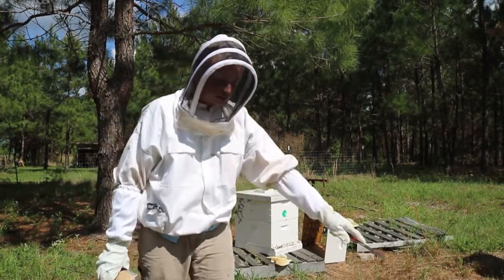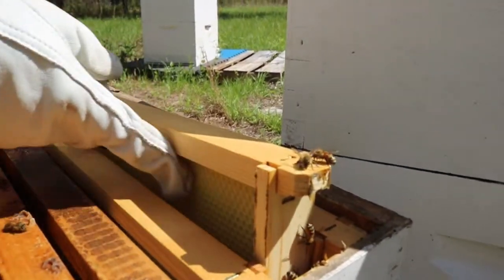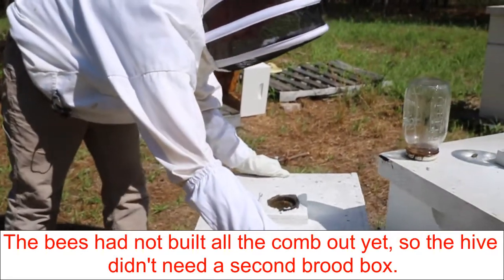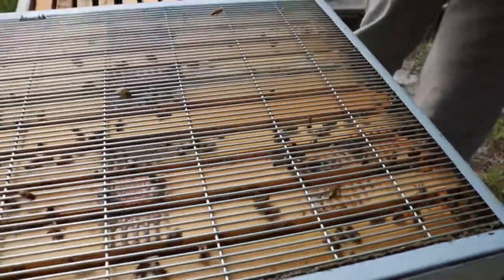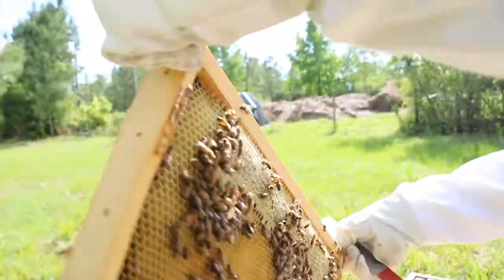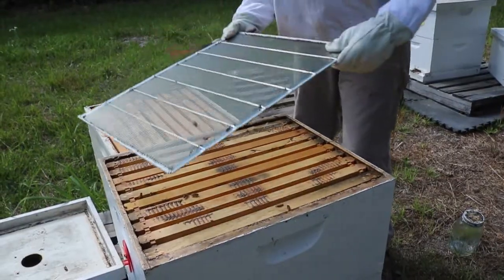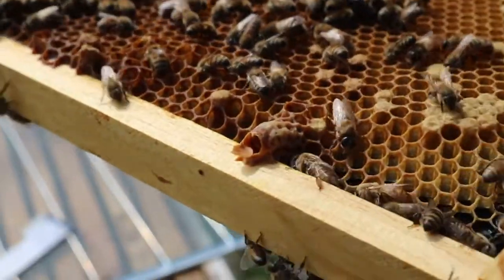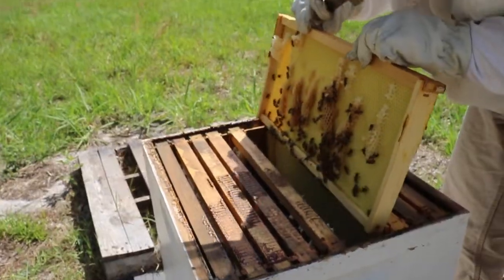Follow-up on Swarm Hive and Tomato Trellis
In this video, we check on our bee hives and offer a suggestion about the tomato trellis I made a couple videos ago.

9-Gauge wire